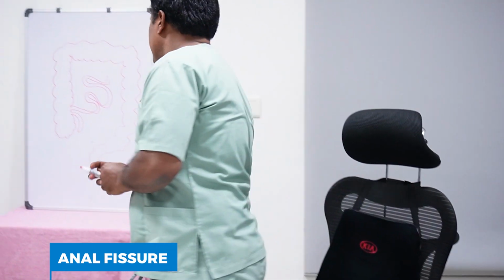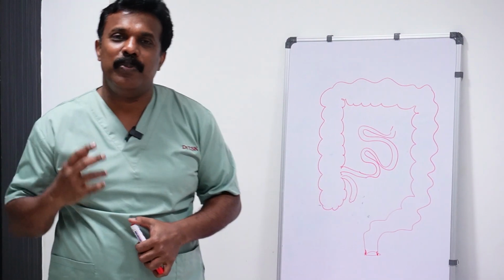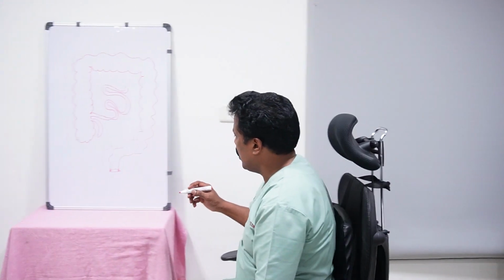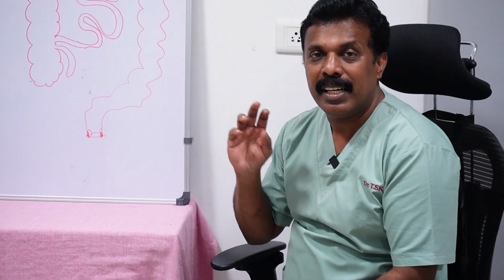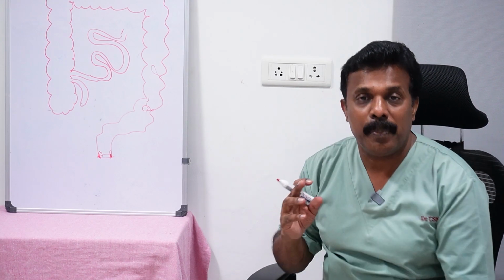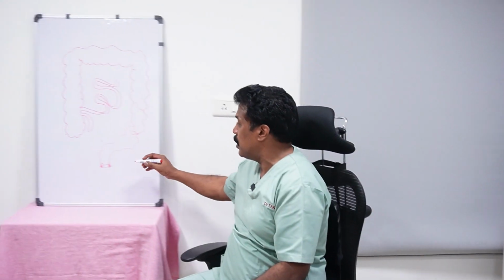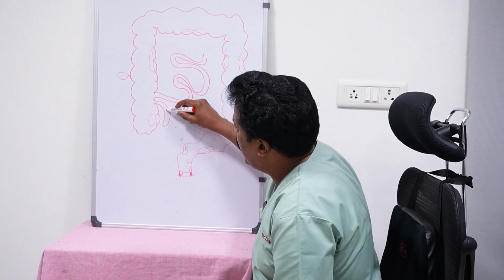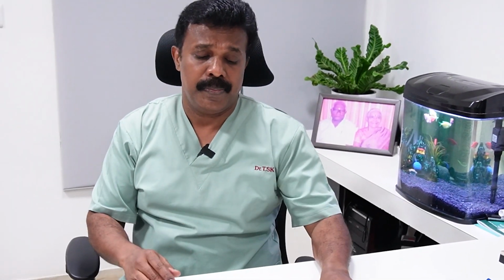Lower Gastrointestinal Bleeding: The Cause, Prevention and Treatment | Dr. Sivakumar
In this video, I'm discussing Lower Gastrointestinal Bleeding: The Cause, Prevention and Treatment with Dr. Sivakumar.

Lower Gastrointestinal Bleeding is a common condition that can occur due to a variety of causes. In this video, I'll discuss the causes of LGB, the prevention and treatment of LGB, and the treatment of LGB if it is severe. I hope this video will help you to identify and treat LGB more effectively!

Chapters:
0:00 Lower Gastrointestinal Bleeding
0:54 Hemorrhoids
1:21 Anal Fissure
4:02 Colorectal Cancer
4:59 Diverticular Disease
5:52 Gastrointestinal Infection

Siva Hospitals is a state-of-the-art healthcare facility that has been serving the Kanyakumari District since 1998. Siva Hospitals began as a 30 bedded multi-speciality hospital in Eathamozhi and has now grown to a 100 bedded healthcare institution with an extended facility in the town of Nagerkoil. The newer facility is a speciality hospital, Siva Hospital – Institute of Endoscopic Speciality. This facility provides its patients with ultramodern and advanced laparoscopic and endoscopic procedures. It also houses a training and research centre.

Founded in 1998 by Dr. T. Sivakumar, one of the leading healthcare specialists in the region. This hospital has emerged to be one of the most preferred tertiary hospitals in this district

SIVA HOSPITALS
MINIMAL ACCESS SURGICAL CENTRE
WEST COAST ROAD,
EATHAMOZHI - 629501